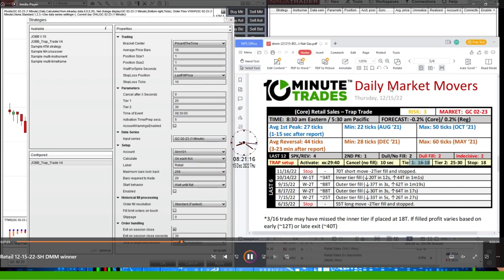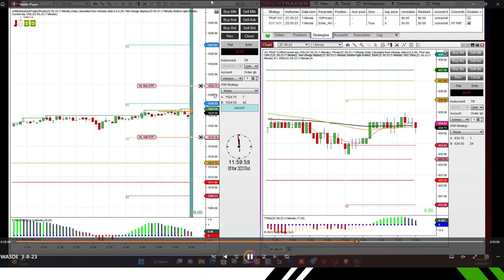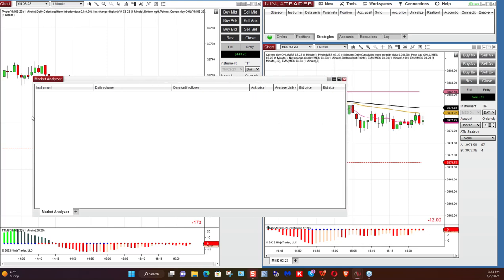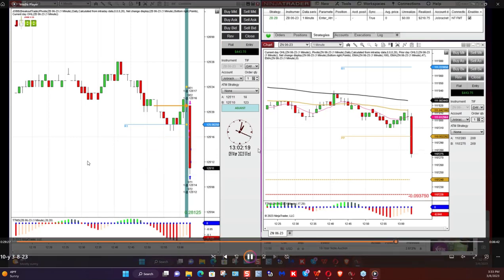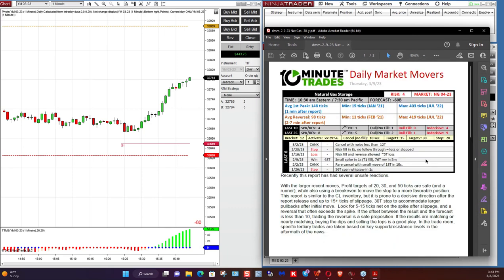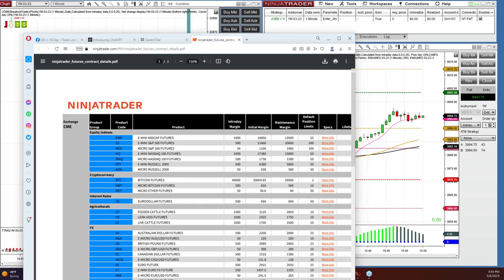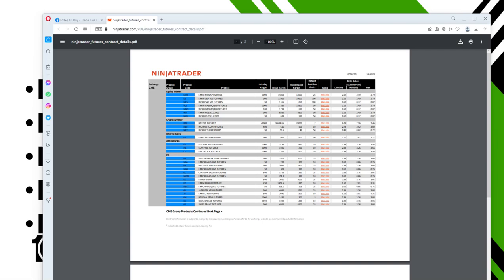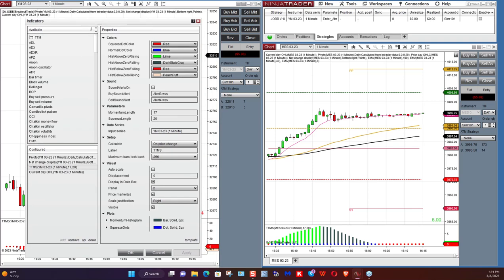Challenge LIVE Day 8 Bankroll Management